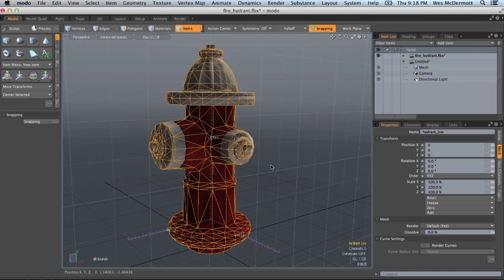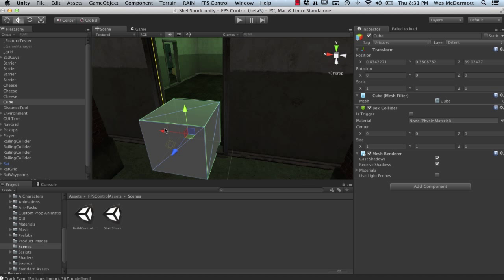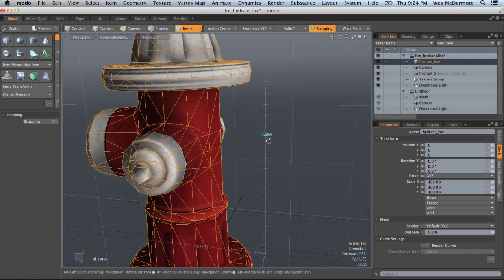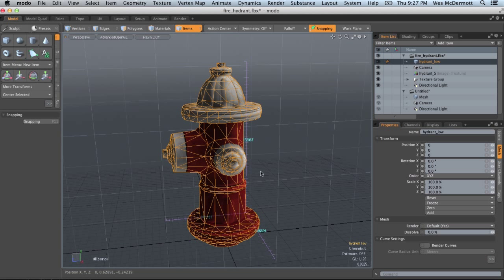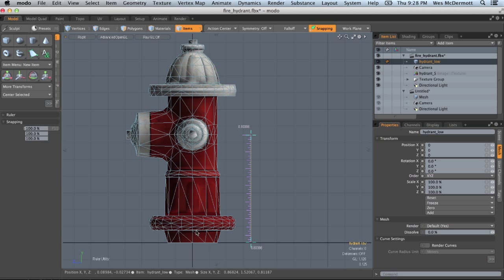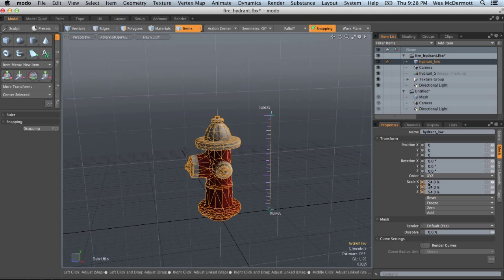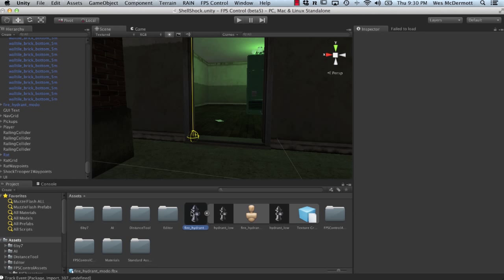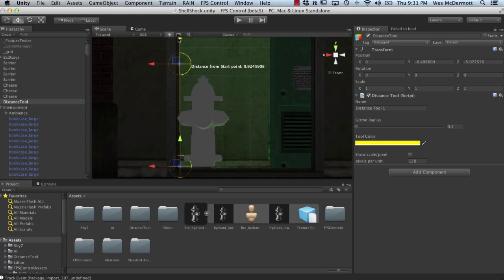Tutorial: From Modo to FPS Control (Unity)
show how to set up your Modo scene to fit the FPS Control grid.